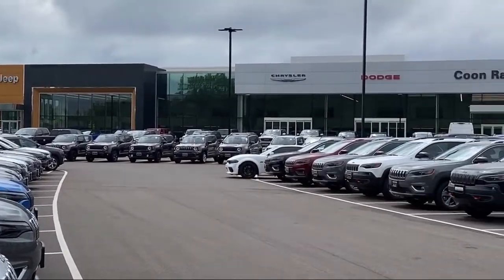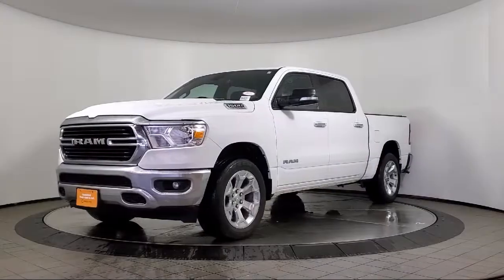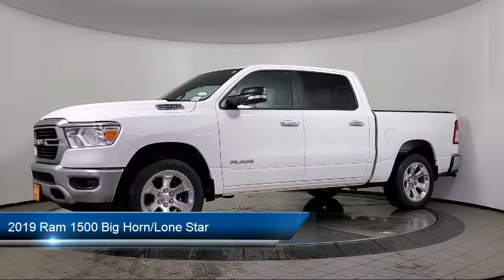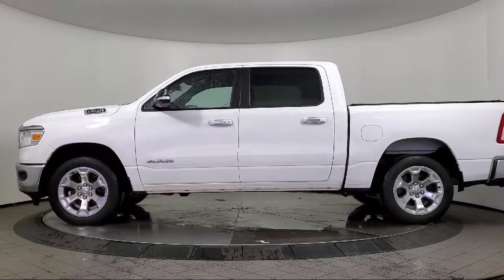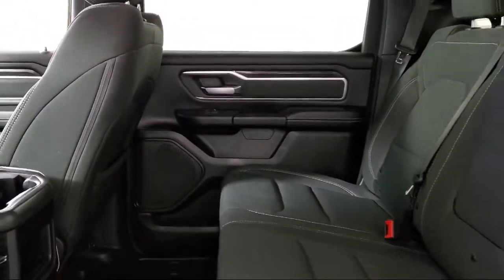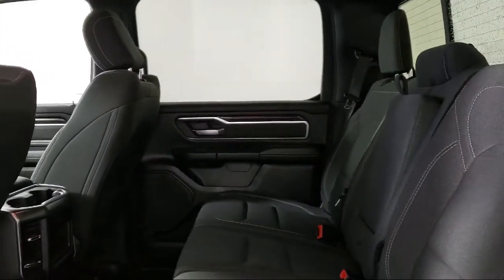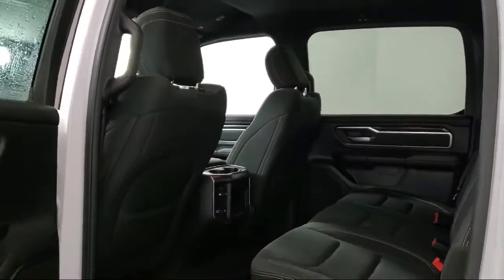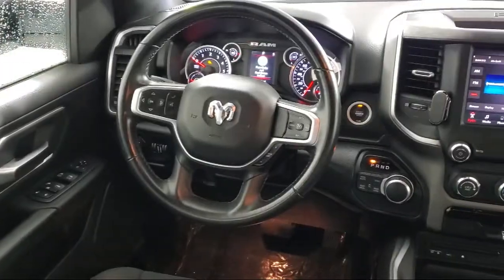2019 Ram 1500 Big Horn/Lone Star Crew Cab Coon Rapids Oak Park Blaine Minneapolis Shoreview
2019 Ram 1500 Big Horn/Lone Star Crew Cab Stock Number: WLB7512 Vin:1C6SRFFT4KN762201.